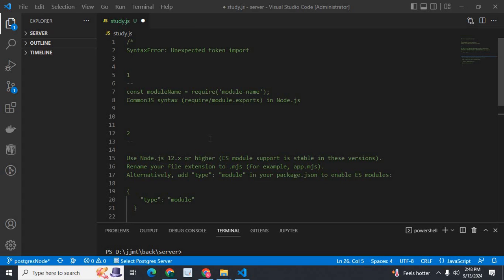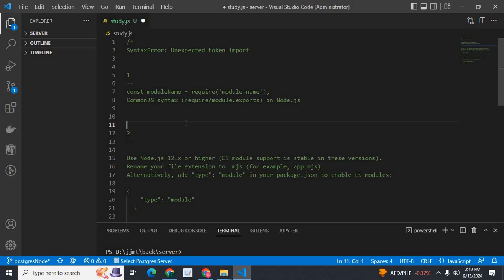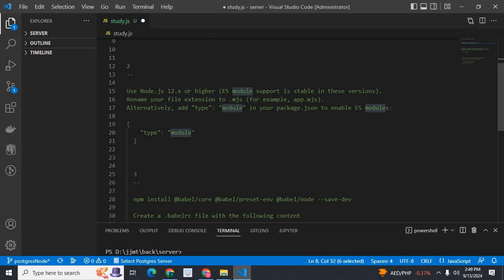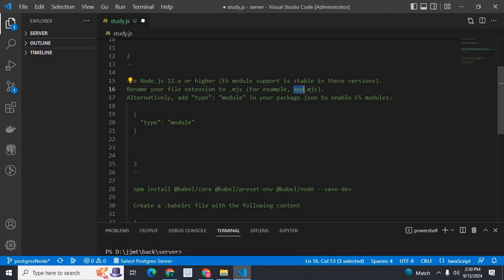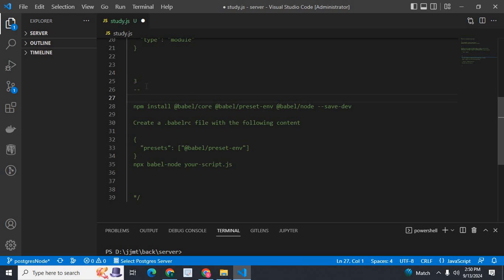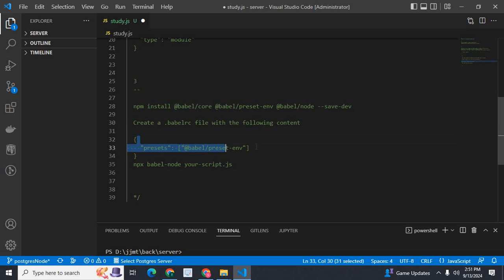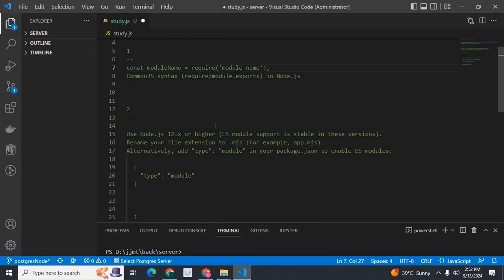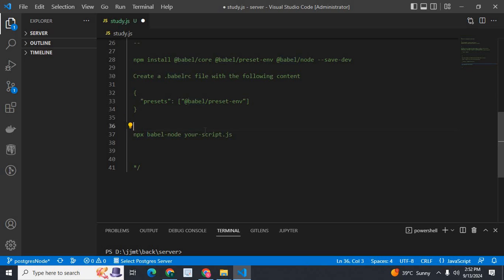SyntaxError: Unexpected token import Node JS CommonJS ES Module Solved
1
const moduleName = require('module-name');
CommonJS syntax (require/module.exports) in Node.js

Use Node.js 12.x or higher (ES module support is stable in these versions).
Rename your file extension to .mjs (for example, app.mjs).

  npm install @babel/core @babel/preset-env @babel/node --save-dev

  Create a .babelrc file with the following content

  npx babel-node your-script.js